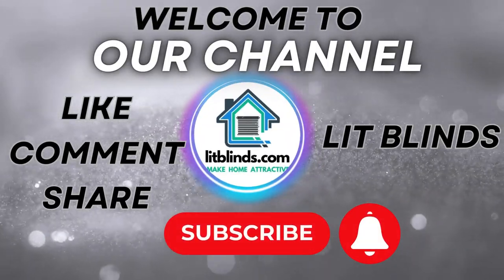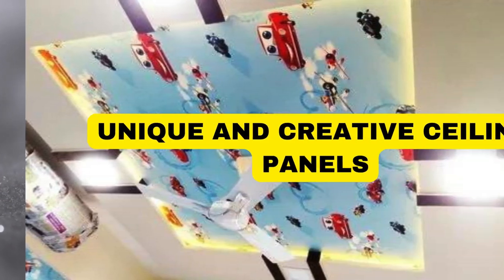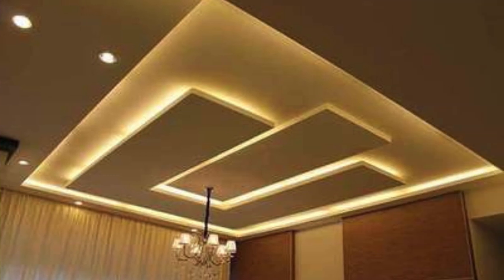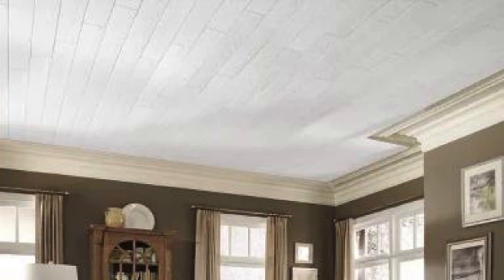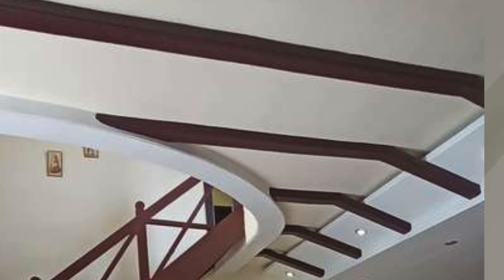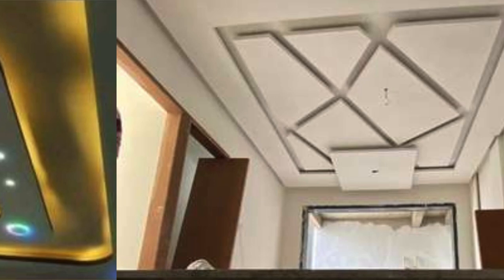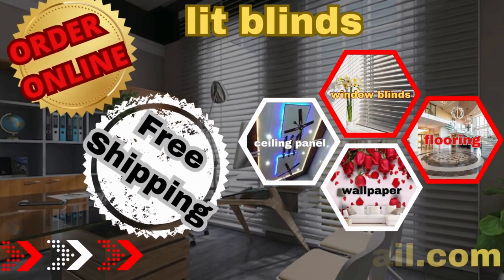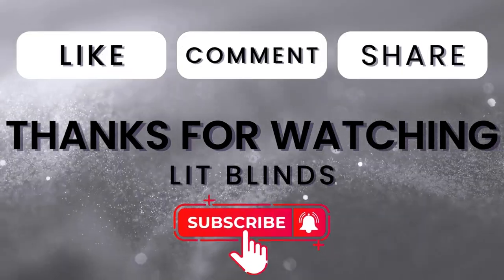TOP 100+ CEILING PANEL DESIGN THAT WILL RULE IN 2024 | @LitBlinds